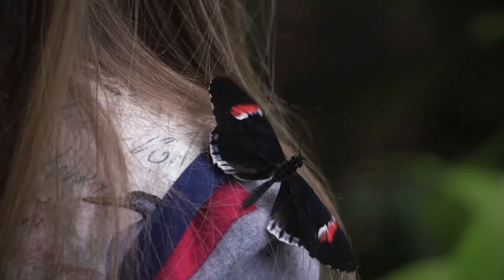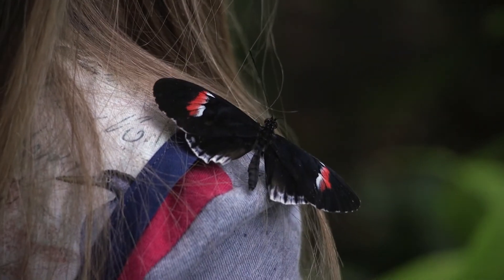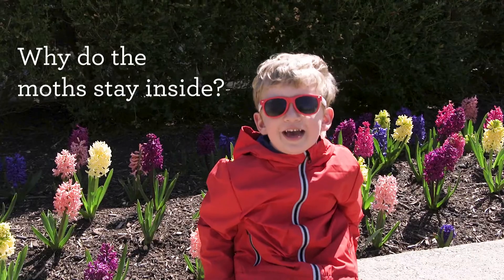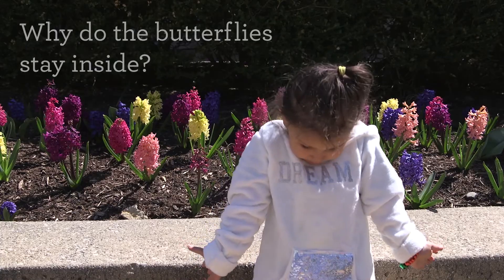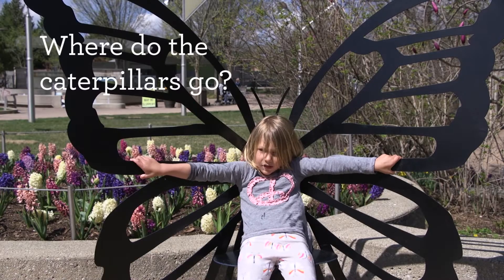Frequently Asked Questions - Fred & Dorothy Fichter Butterflies Are Blooming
Have you ever wondered why the moths stay in the Observation Station? Or what happens to the butterflies at the end of the exhibition?

With the help of some special friends from the Lena Meijer Children's Garden, Horticulturist Laurel Gaut answers some of the most-often asked questions about the butterflies in our Fred & Dorothy Fichter Butterflies Are Blooming exhibition.